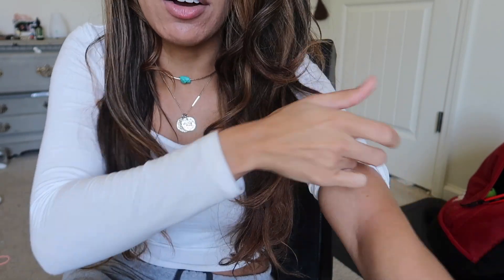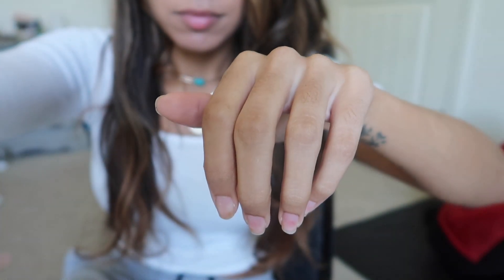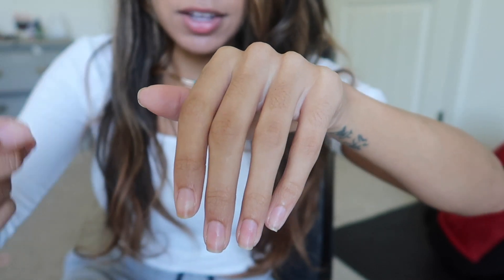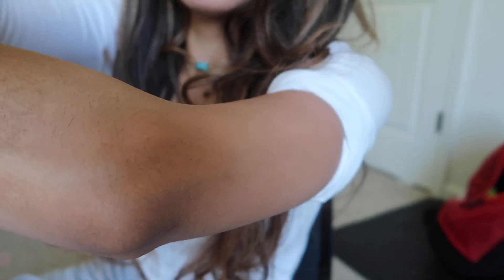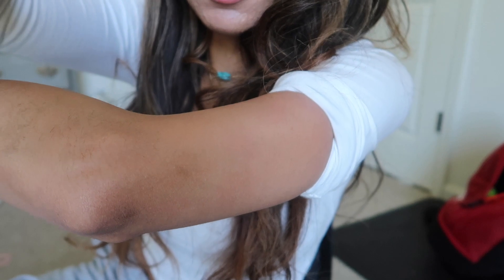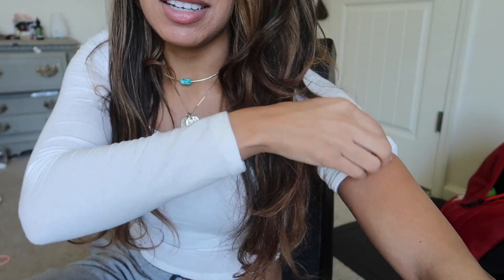My Preferred Dosage Of Acetyl Glutathione + Liposomal Vitamin C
Current Gluta I'm On- Reduced Glutathione Bulk (Amazon)

International Viewers:

♥︎Glutathione Powder (Amazon)
♥︎Rectal Implant (syringe) (Amazon)
Chamomile (Amazon)
♥︎Glutathione Nebulizer (Amazon)
♥︎Collagen (Amazon)
♥︎Hyaluronic Acid (Amazon)
Chelated Zinc (Amazon)
Vitamin D3 (Amazon)